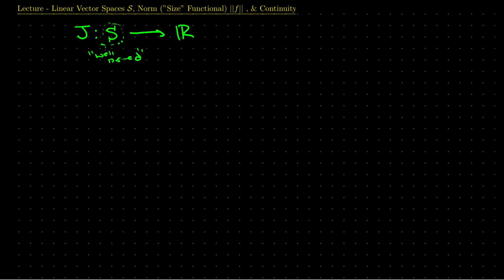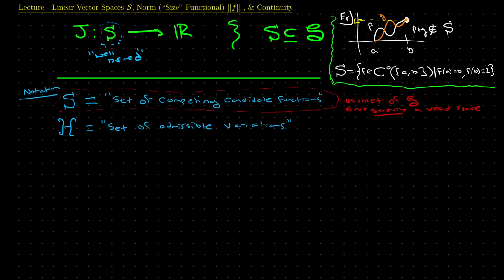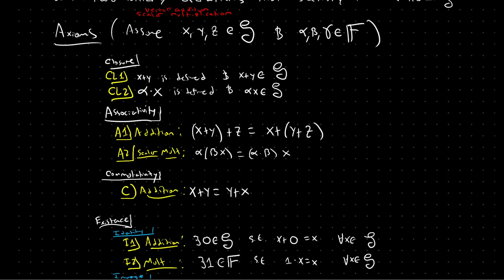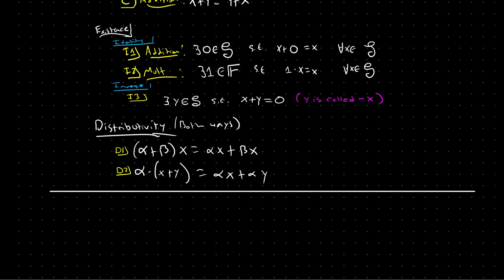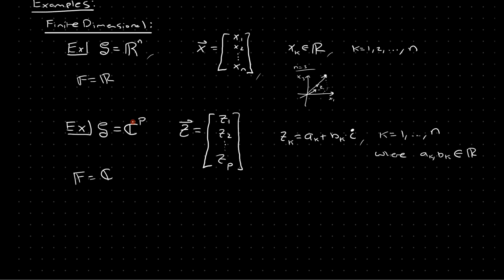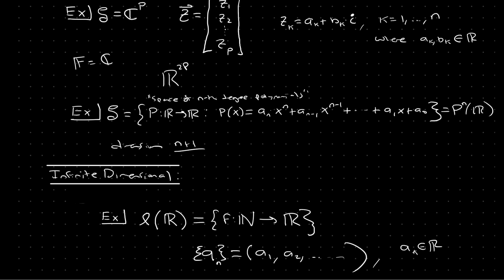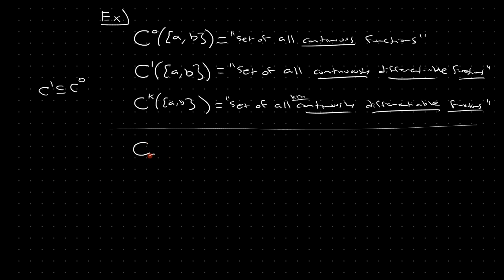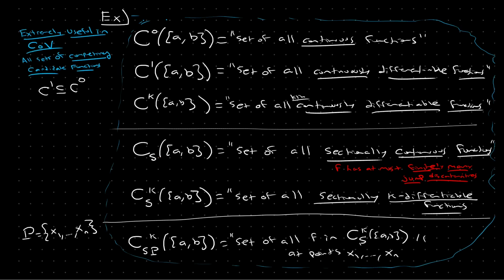L2-Pt1of3- Preliminary Theory: Vector Spaces - Normed Spaces Continuity of Functionals (Audio Fixed)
This lecture begins discussing the mathematical preliminaries required to understand the theory of the first variation (a.k.a. ''first derivative'') of a functional by introducing many common vector spaces (linear spaces) used in mathematics and focuses on specific spaces used to study problems in the calculus of variations.

These vector spaces are infinite dimensional and are in-fact spaces of functions commonly encountered in a first calculus and/or analysis course.